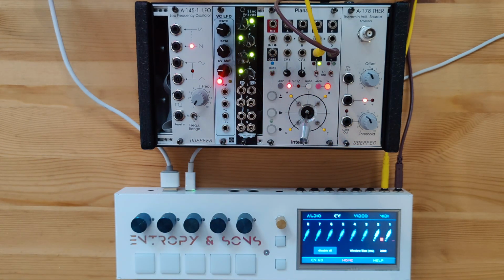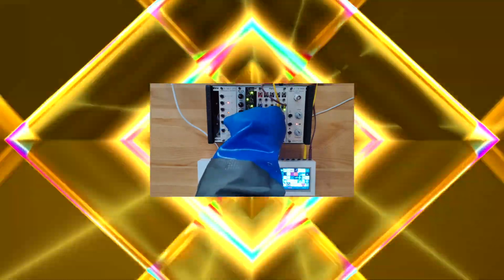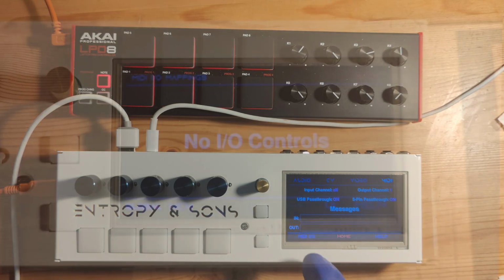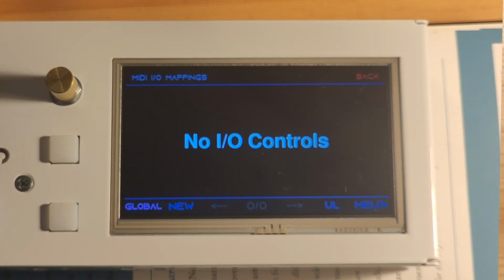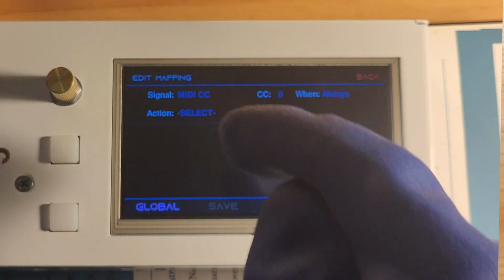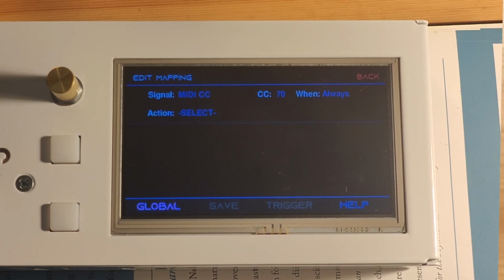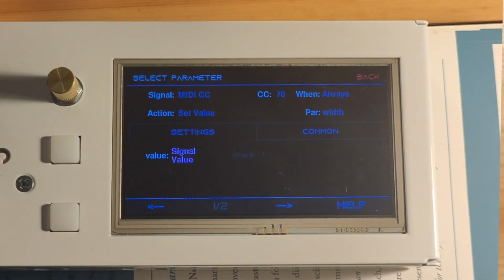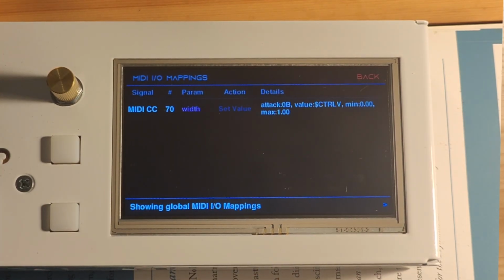Entropy & Sons Recursion Studio - Tutorial 4 - Video, CV & MIDI input.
This is the fourth tutorial video for the Entropy & Sons Recursion Studio which provides a general overview of Video, CV, and MIDI input.